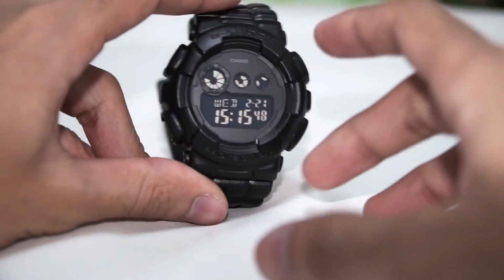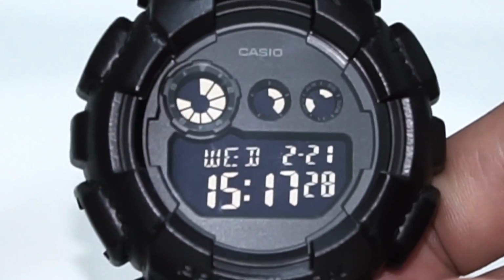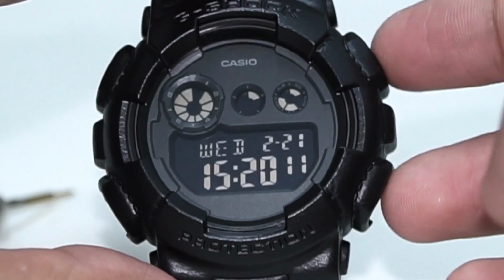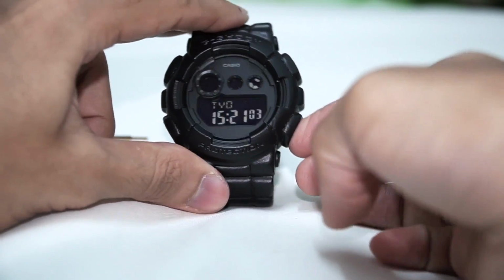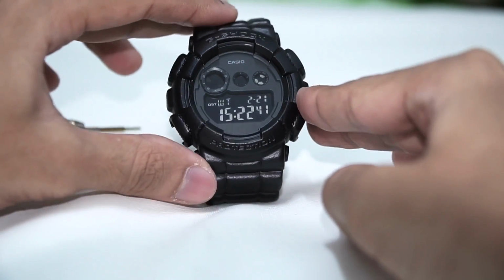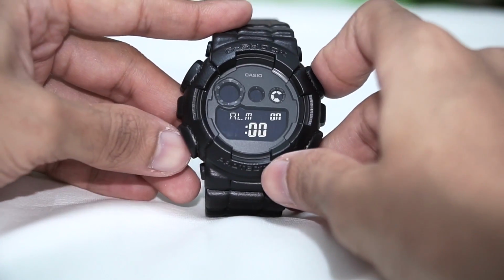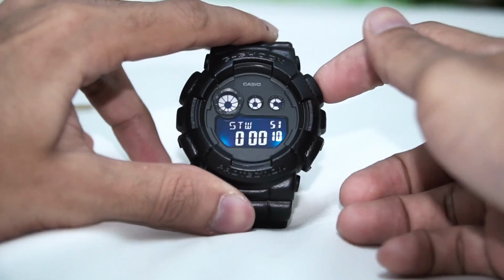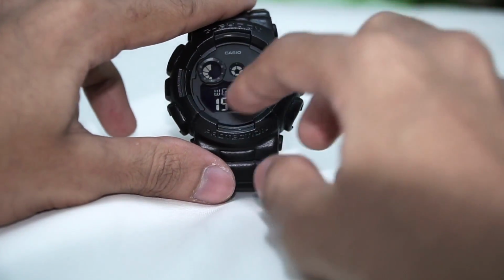Casio 3427 Module - G-Shock GD-120 series watch set-up, test screen and functions demo.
______________Purchase links here guys_____________

ALL Black
RED CAMO
BLACK Leather

Support to see more great contents in the future!